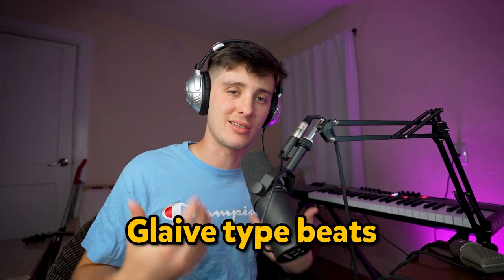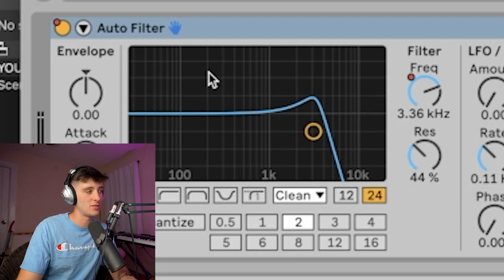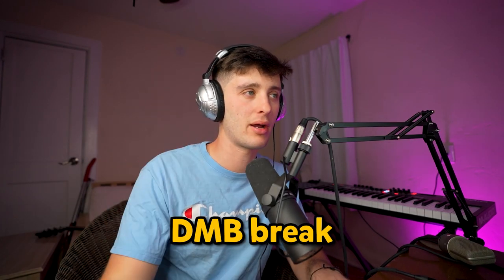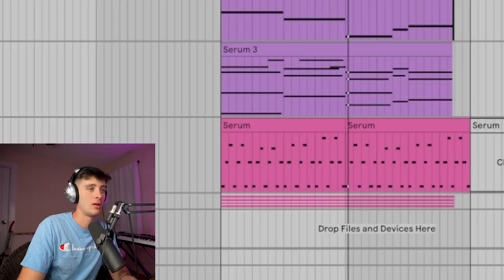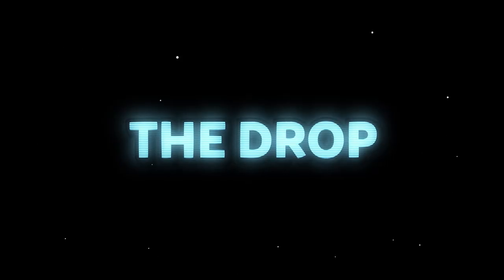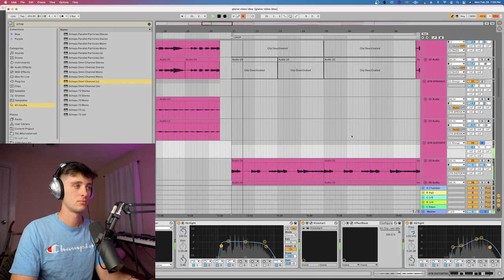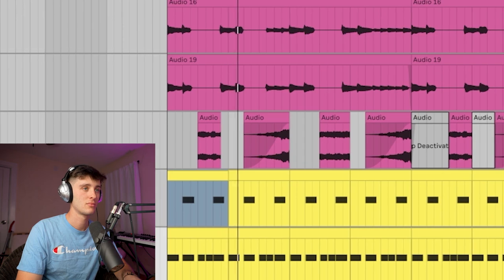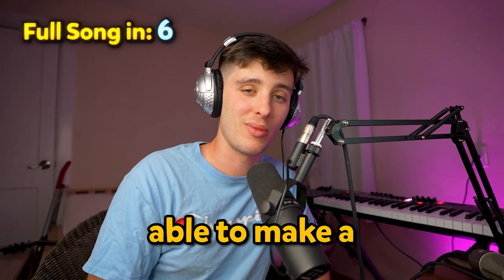How to Make a Glaive Song!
FREE HYPERPOP DRUM KIT- all custom sounds ready for you to use!

Come hang in the discord to collab with like minded people and get access to exclusive sounds and access!

How to make a song in the style of Glaive.

If there is anything I missed or any other tutorials that you want to see let me know below!